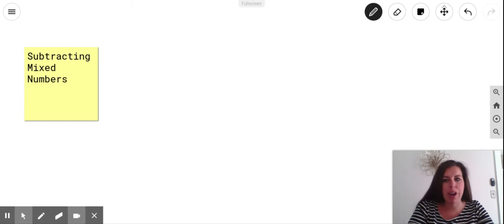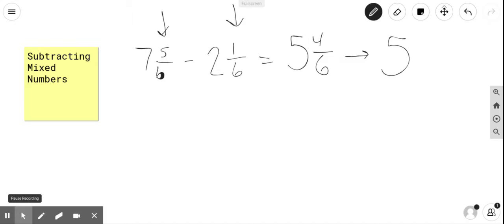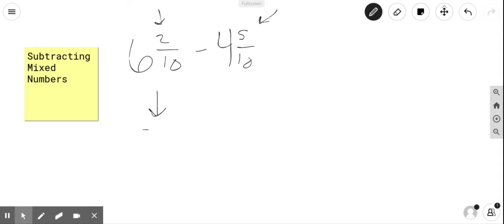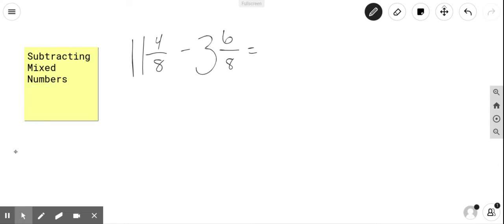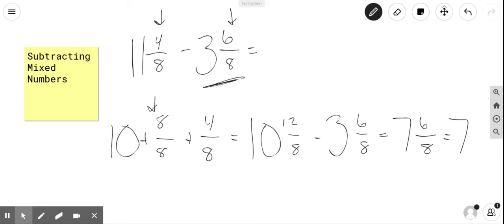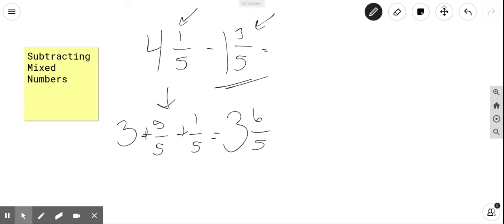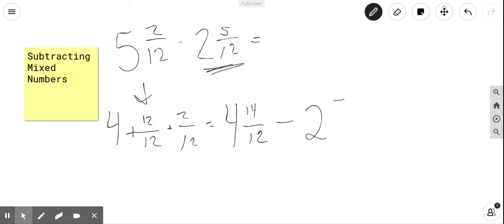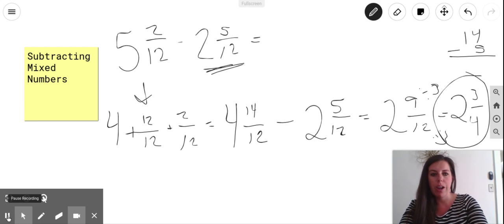Subtracting Mixed Numbers